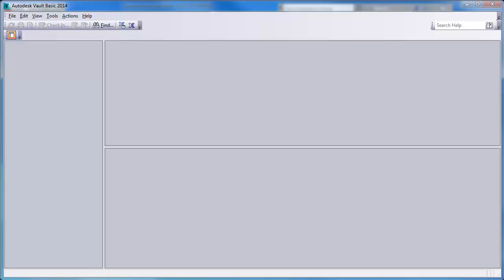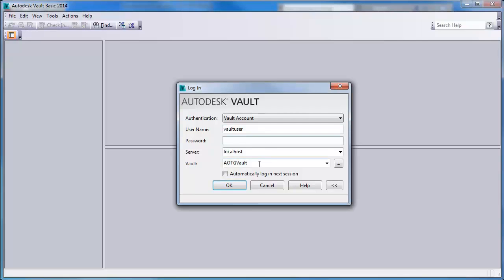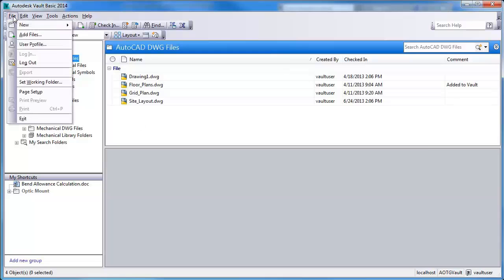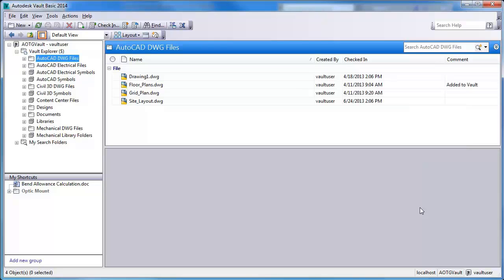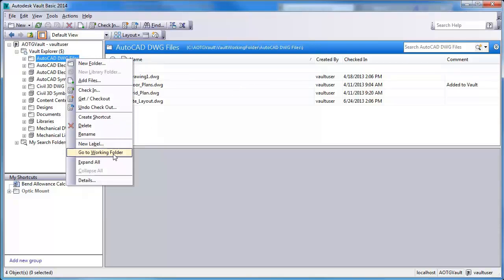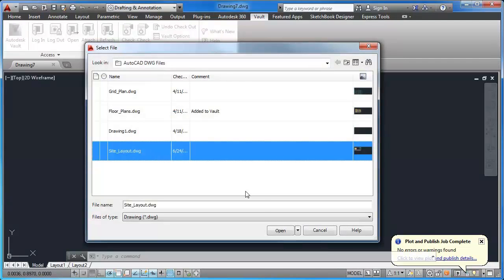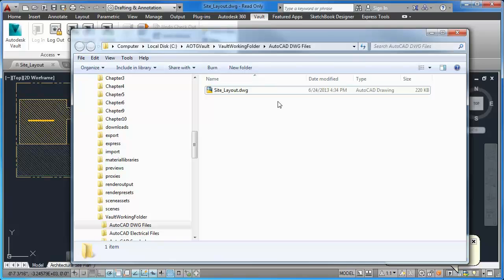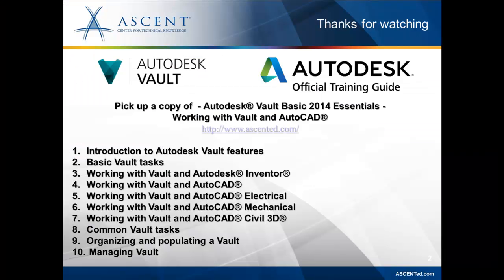Video Exercise - Setting the Working Folder and opening from Autodesk Vault within AutoCAD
Pick up a copy of  - Autodesk® Vault Basic 2014 Essentials -
Working with Vault and AutoCAD® from Ascent

Introduction to Autodesk Vault features
Basic Vault tasks
Working with Vault and Autodesk® Inventor®
Working with Vault and AutoCAD®
Working with Vault and AutoCAD® Electrical
Working with Vault and AutoCAD® Mechanical
Working with Vault and AutoCAD® Civil 3D®
Common Vault tasks
Organizing and populating a Vault
 Managing Vault